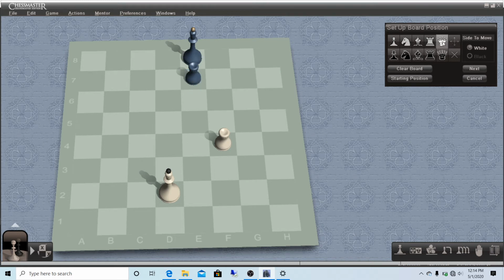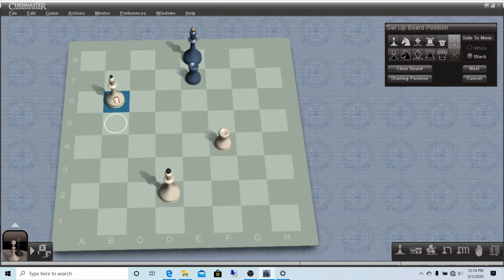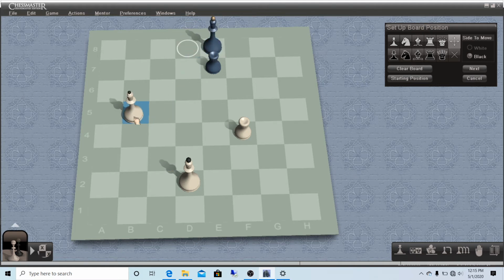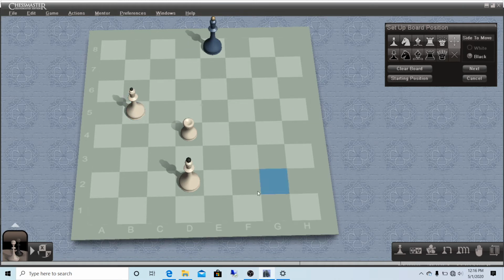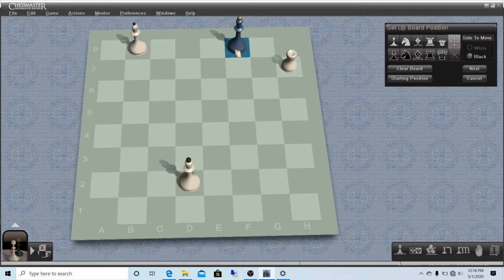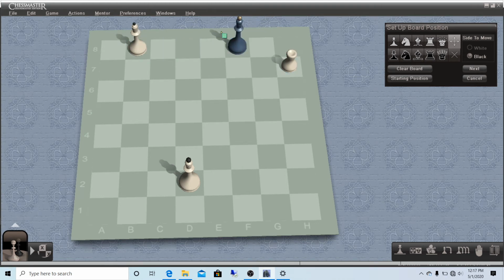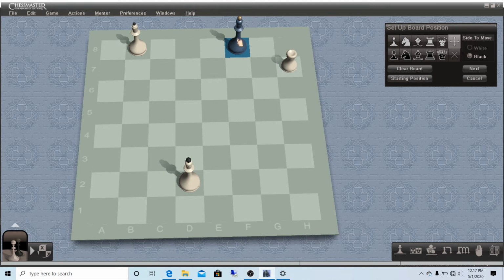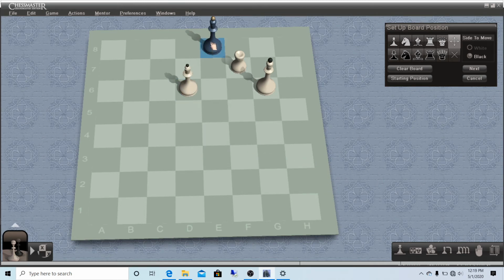Chess, Beginners Volume 3, Checkmate, How to win